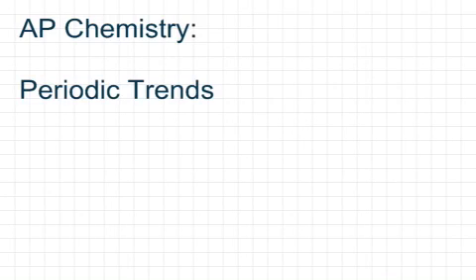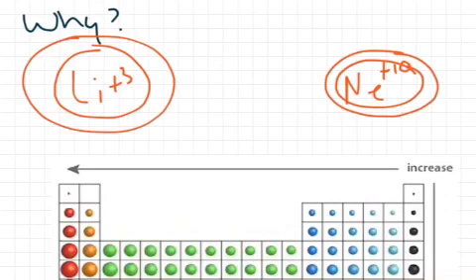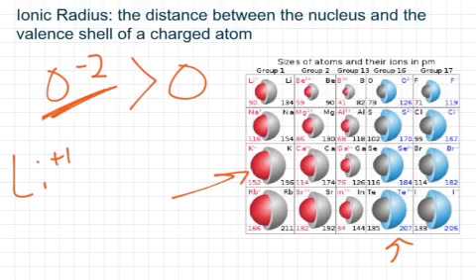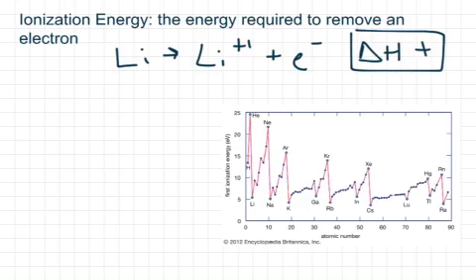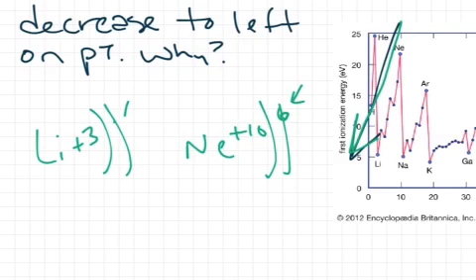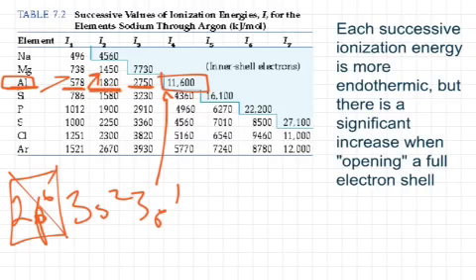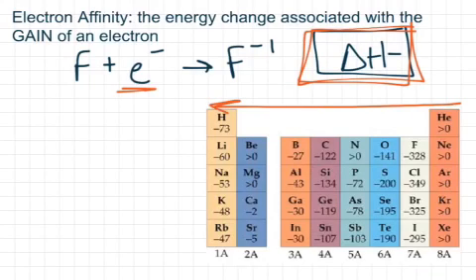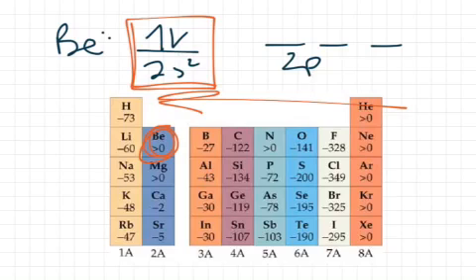AP Chemistry Review: Periodic Trends